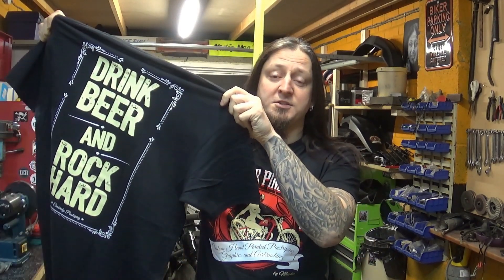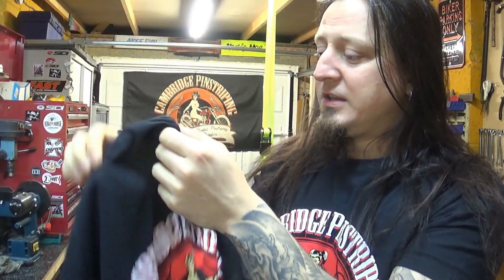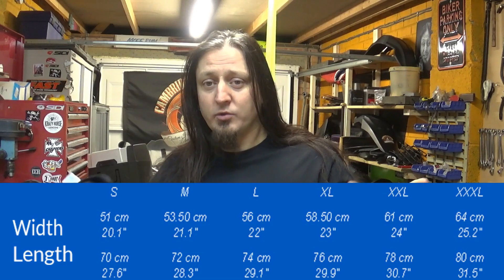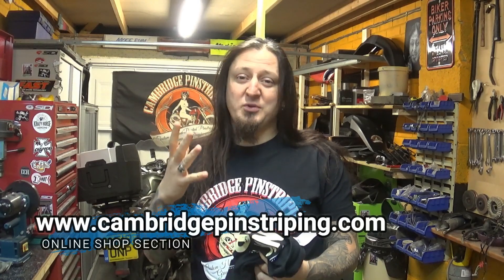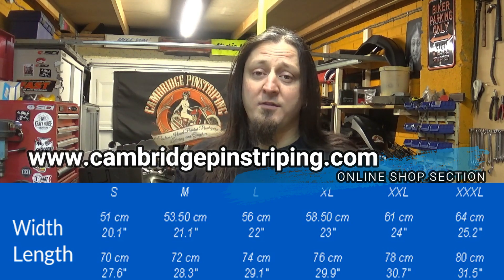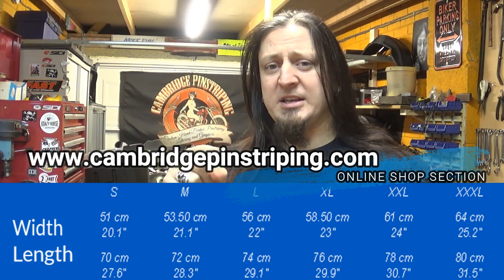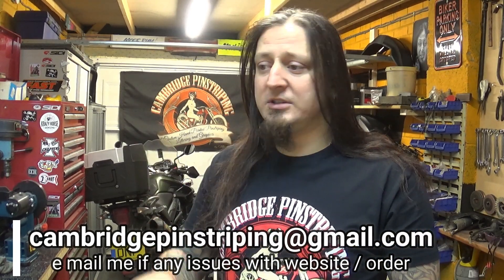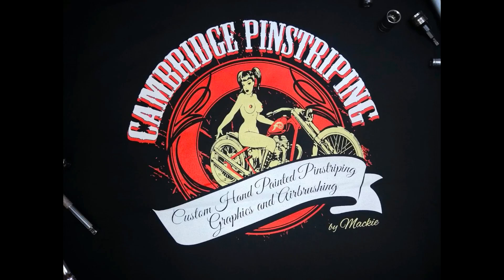Cambridge Pinstriping, We've Got T-Shirts!